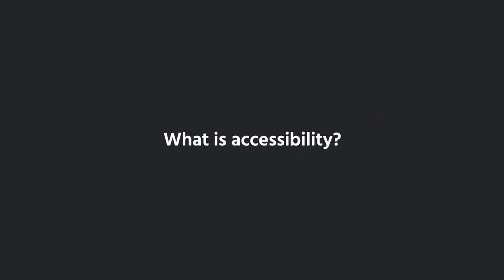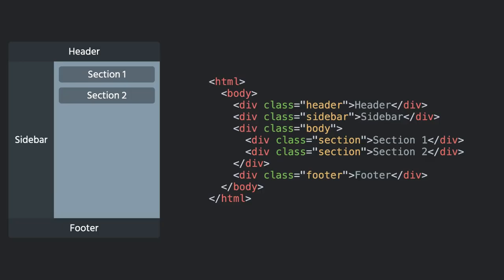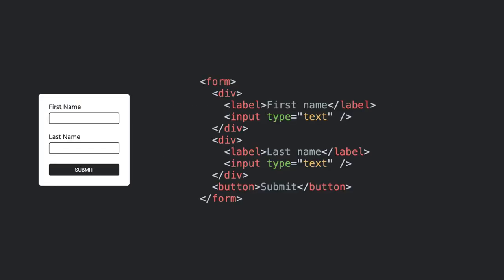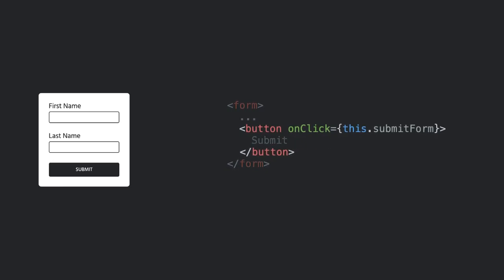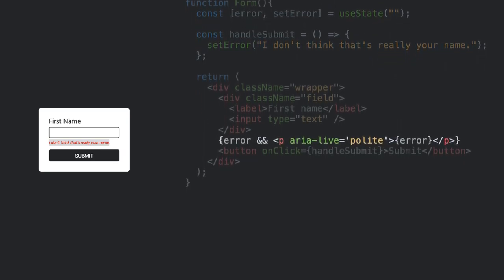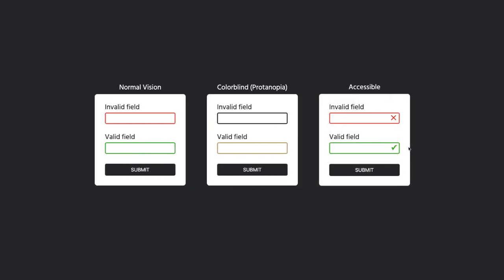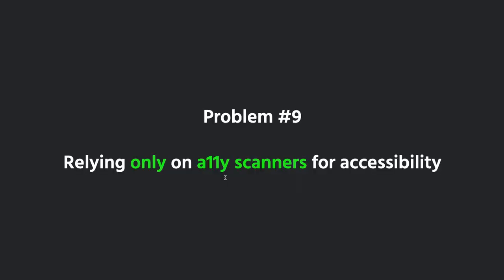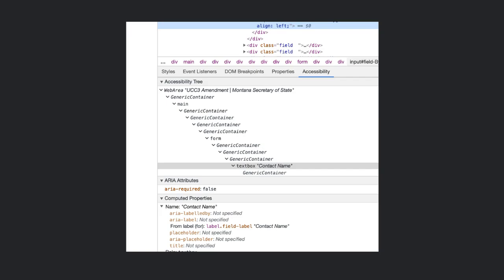Developing for Accessibility: Common Problems & How to Fix Them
In this video, Christopher Patty goes over how to identify and fix common accessibility problems in HTML and Javascript.

Presented at Tecuity Inc. on June 20, 2019